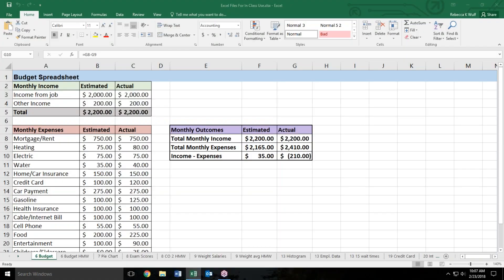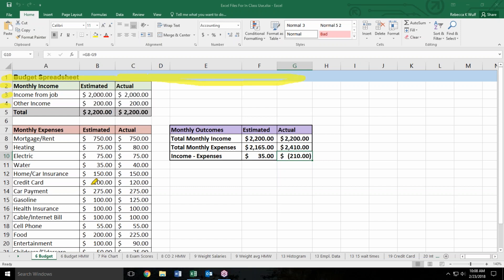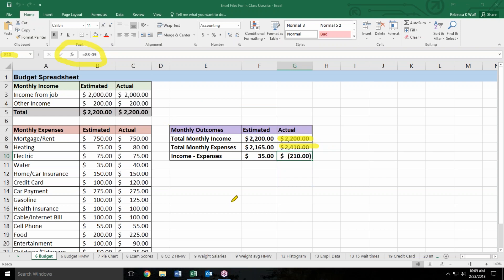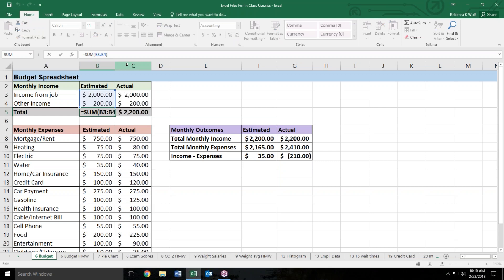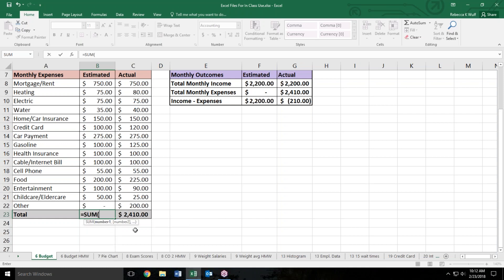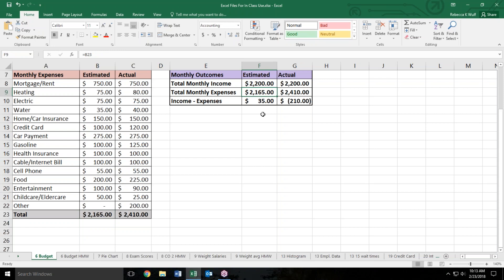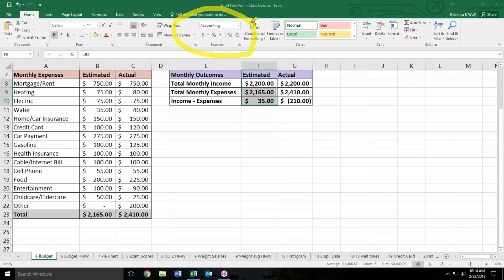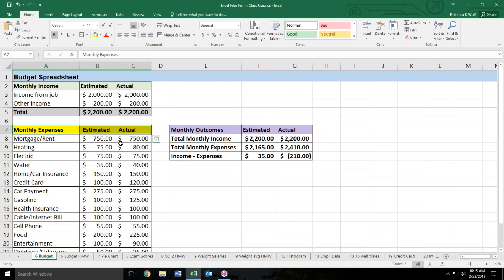Excel Intro Budget Spreadsheet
An example of an Excel spreadsheet and some basics on formulas and formatting. Provided for Math 123 Ivy Tech students.